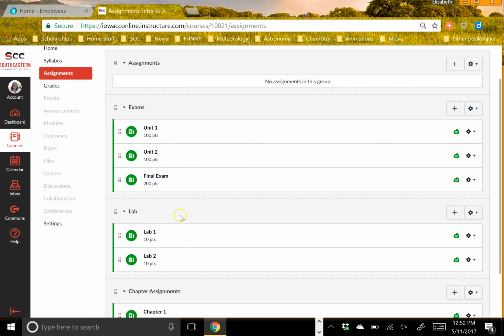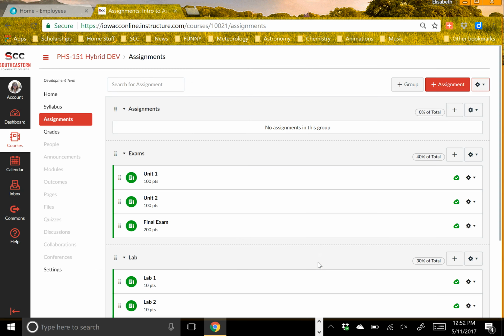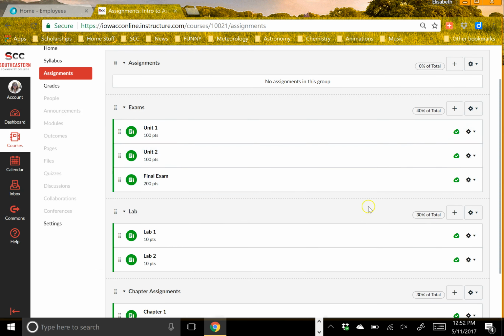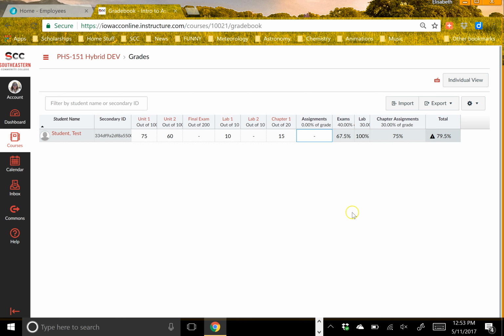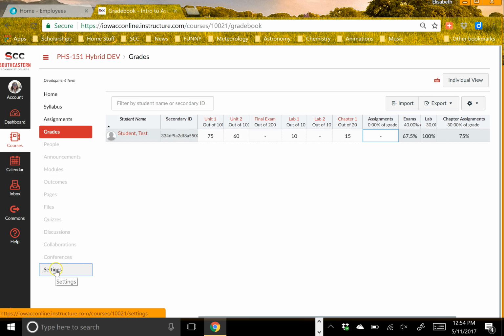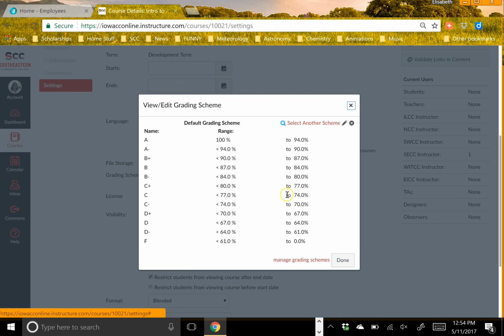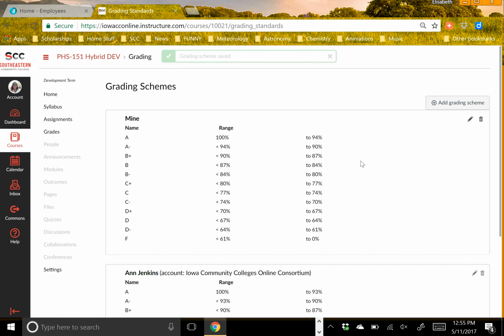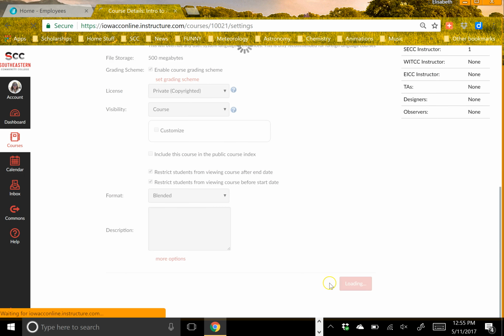Weighted Percents in Gradebook in Canvas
Weighted Percents in Gradebook